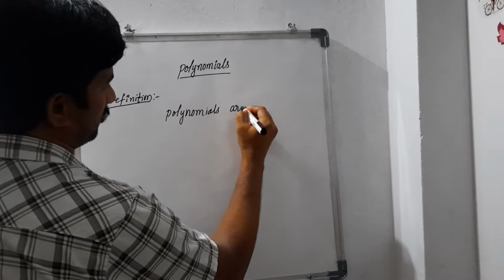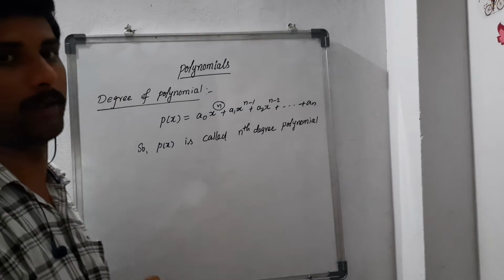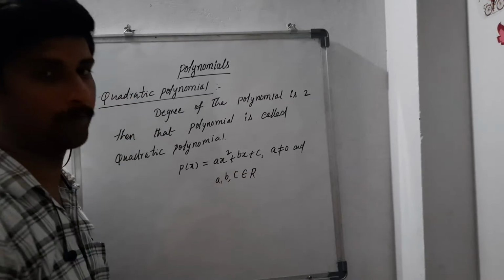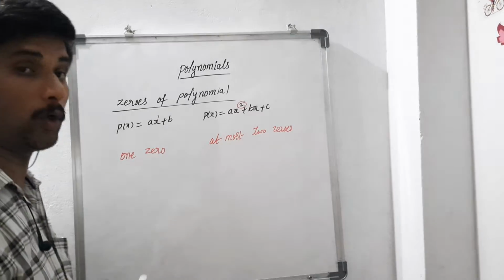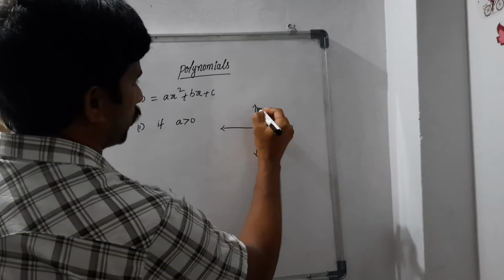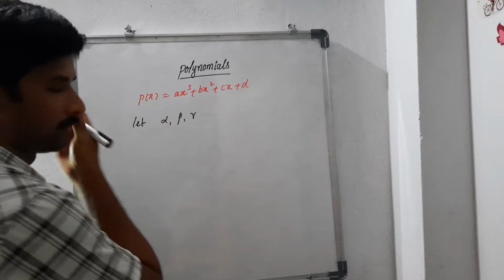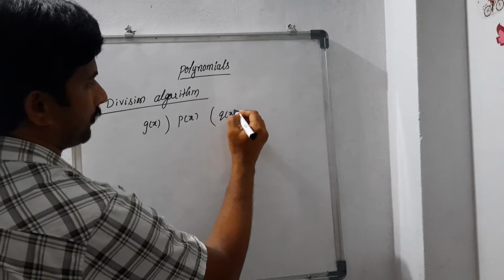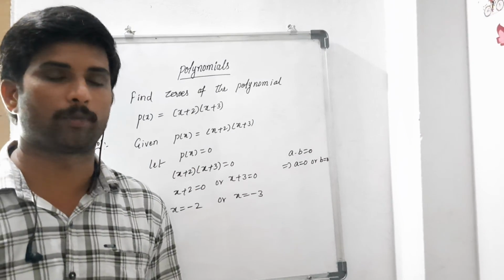Polynomials concept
Easily can understand concepts